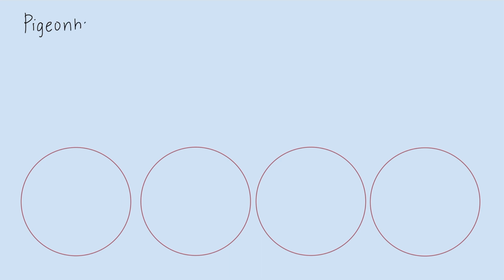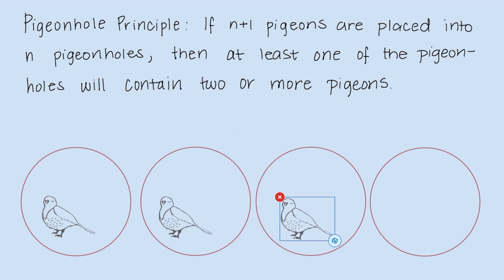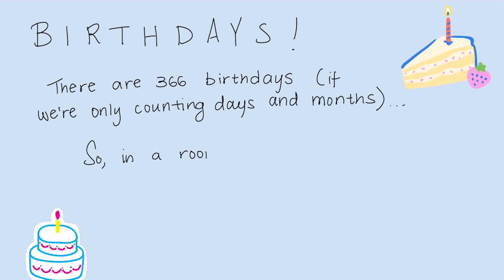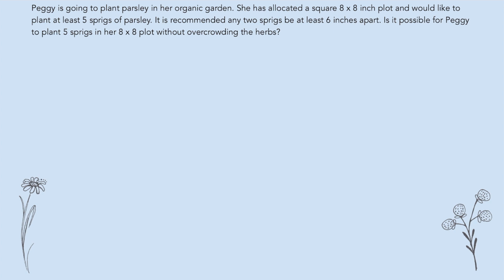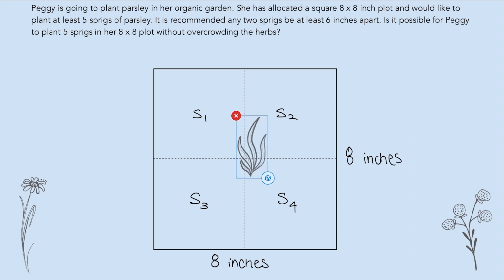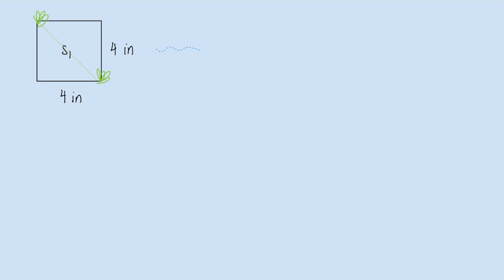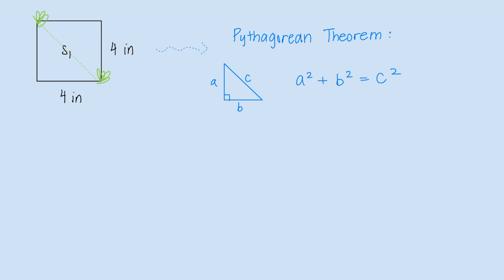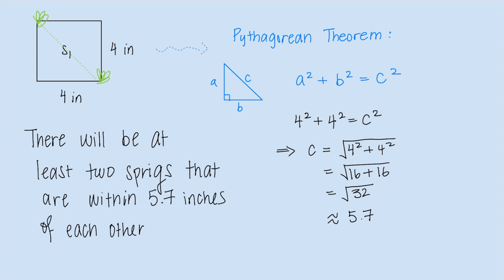A Quick Introduction to the Pigeonhole Principle